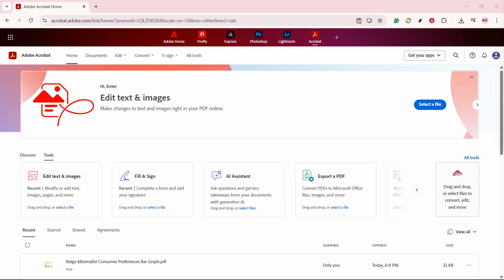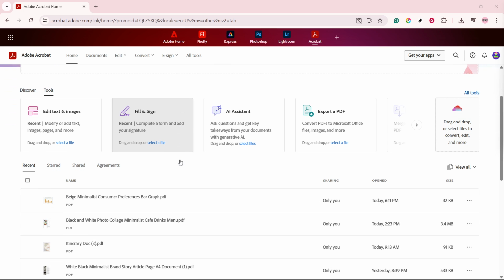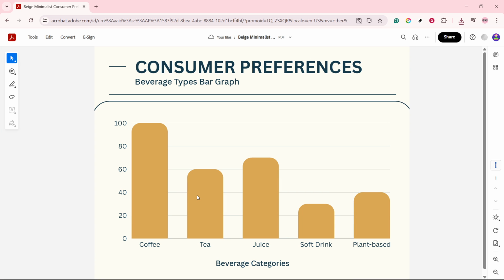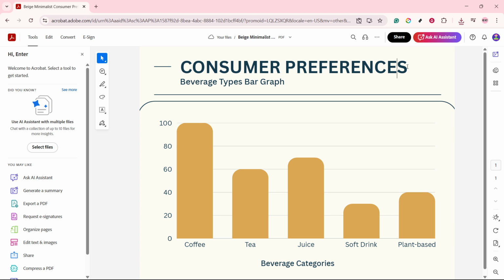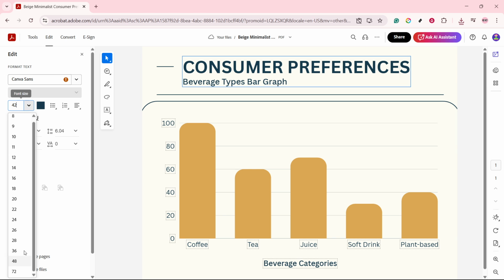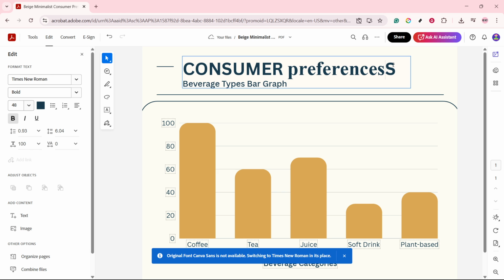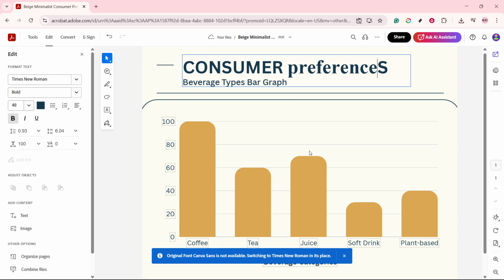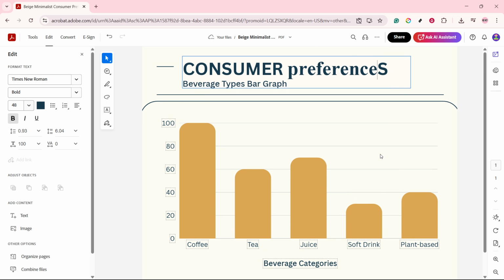How to edit text in Adobe Acrobat [2025 Easy Guide]